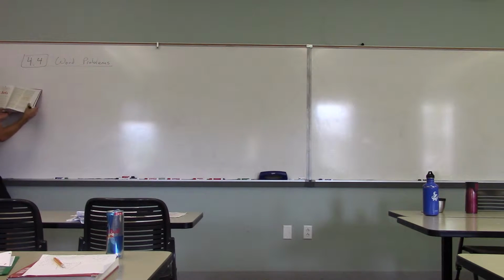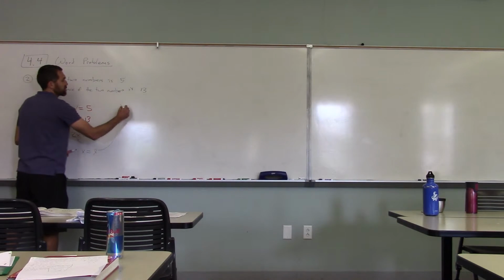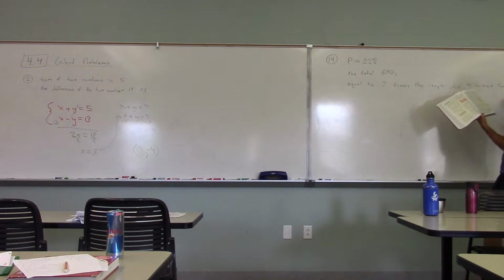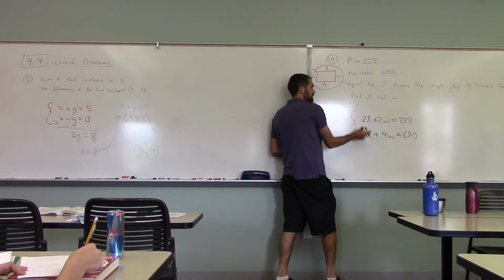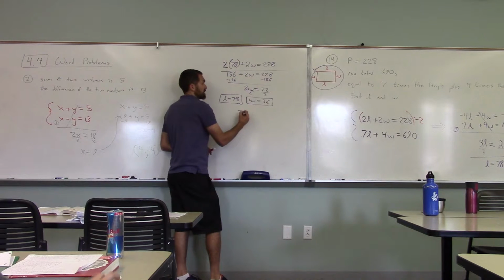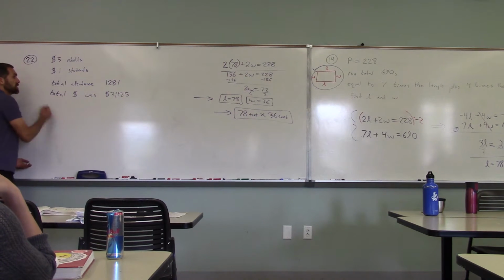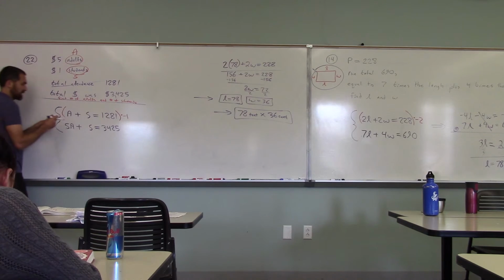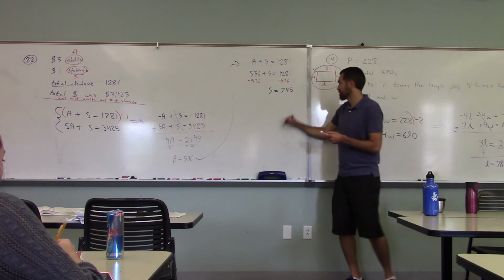Section 4.4 (Blitzer Introductory Algebra 6th Ed) - Word Problems Using Systems of Equations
This lesson does not introduce any new material. Instead we are using our skills from chapter two to translate word problems into equations. Specifically we are turning these problems into a system of two equations with two variables. Then we will use our skills from sections 4.1 through 4.3 to solve these systems of equations.